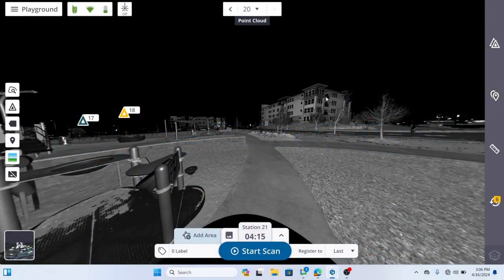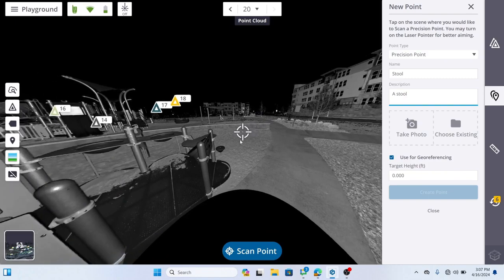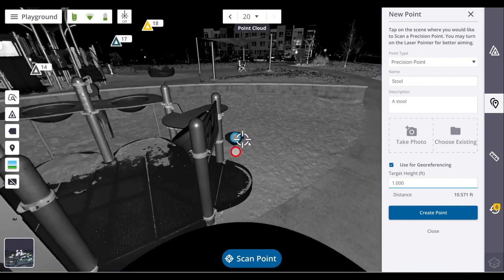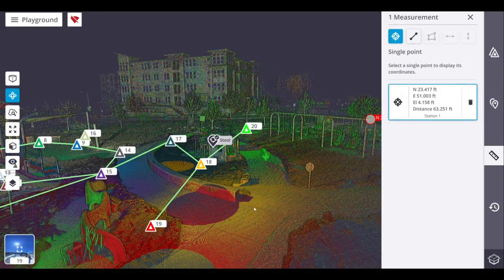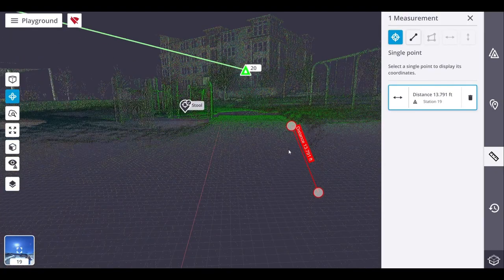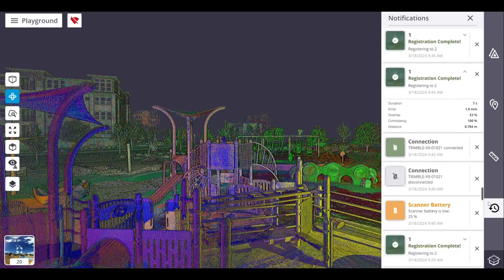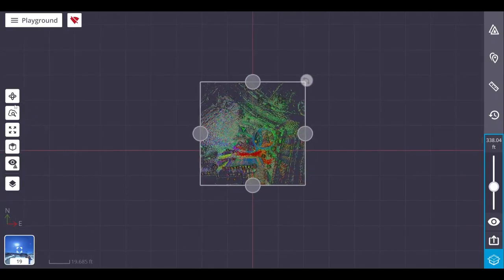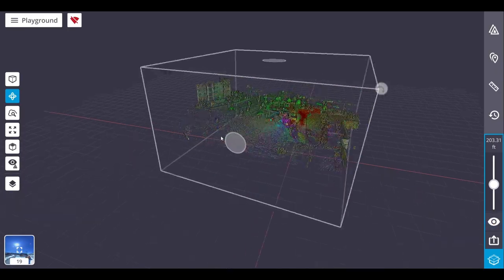Part 1 | Right Panel Bar Options | Trimble Perspective Scanning Software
Master your on-site control with this detailed guide to the Right Side Panel in Trimble Perspective 3D scanning software!

This video breaks down every option and control feature available on the right-hand panel of the Trimble Perspective interface. This is where you access critical settings for data capture, scanning parameters, image controls, and immediate viewing adjustments while operating your Trimble 3D laser scanner (like the X7, X9, or X12).

Understanding these controls is essential for optimizing your workflow and ensuring you capture high-quality point clouds efficiently in the field.

Key Learning Outcomes:

Navigating key menus and settings in the Right Side Panel.

Adjusting scan density and resolution quickly.

Utilizing real-time viewing tools and filters.